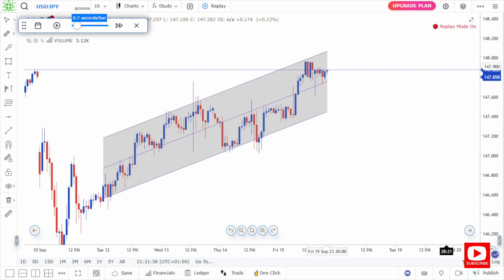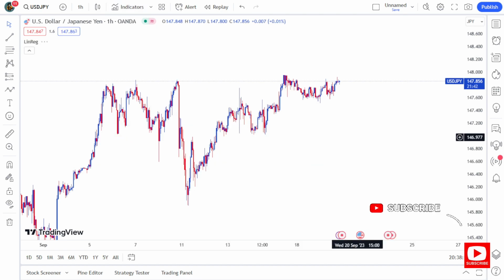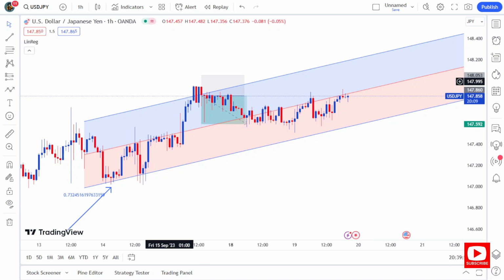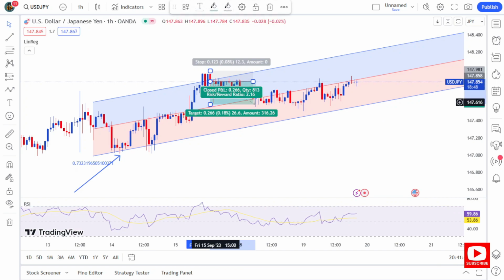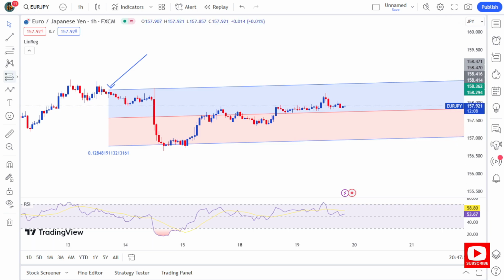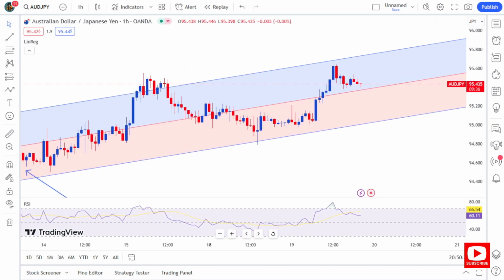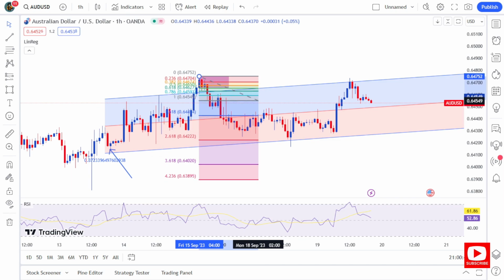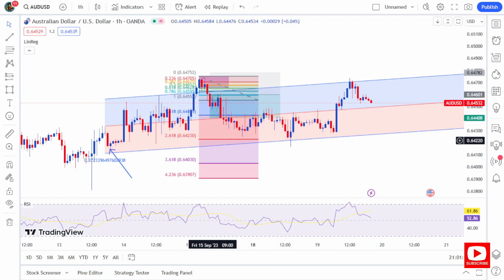REVEALED: The ULTIMATE Linear Regression Channel Strategy for EXPLOSIVE Profits! (PROFITS INSTANTLY)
Today's video I will show my simple approach to trading the linear regression channel, this simple and easy strategy made me $15,200 in just one month.

WARNING: This simple forex trading strategy is based on my own results, it doesn't promise you to be a millionaire overnight, but may help you be profitable constantly in the long run.

Happy Trading, Peace!